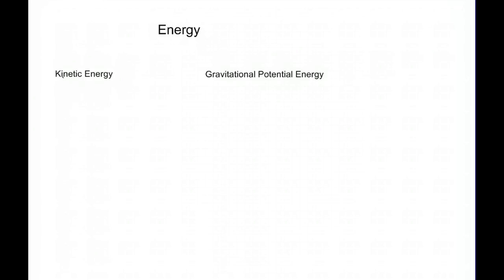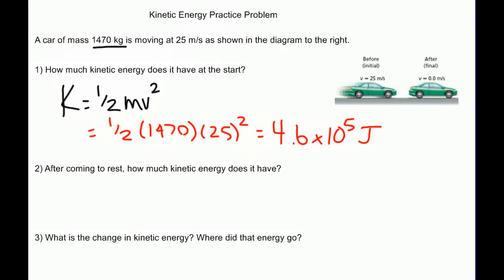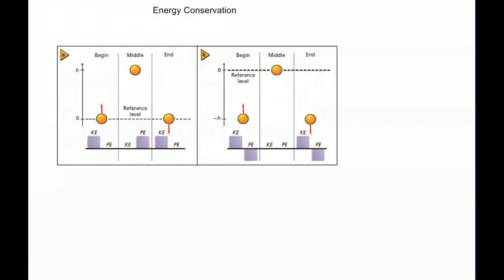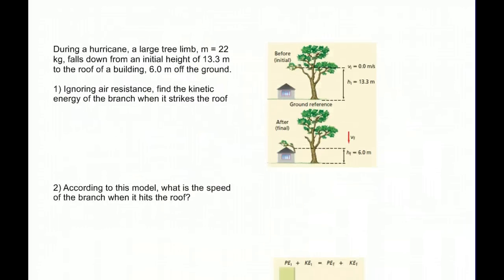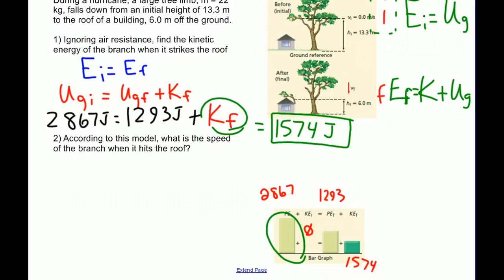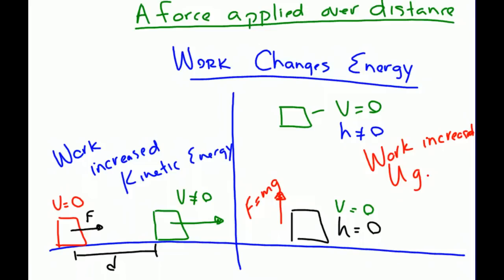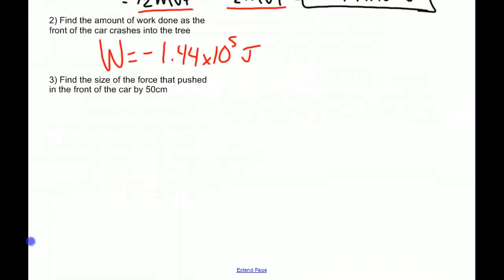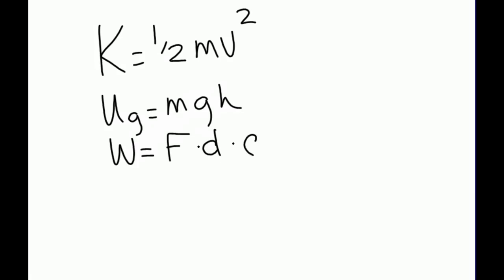Energy and Work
Introduction to Kinetic, Gravitational Potential Energies, Energy Conservation, and Work.